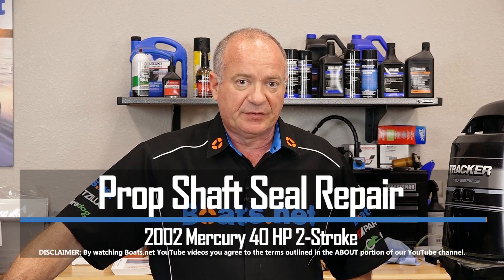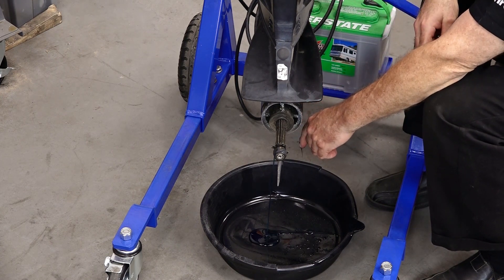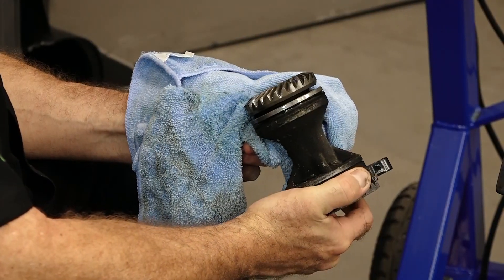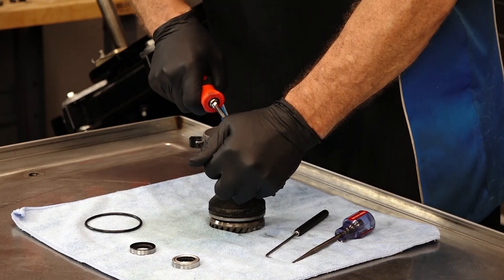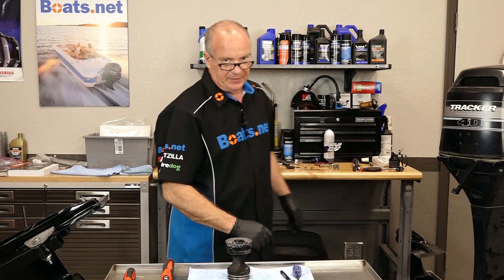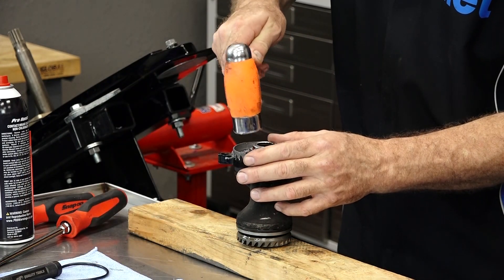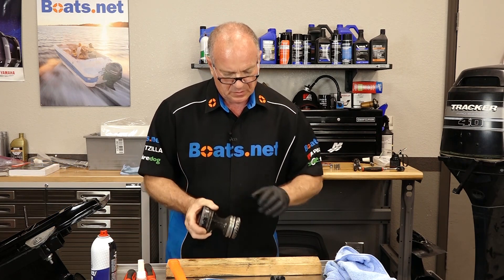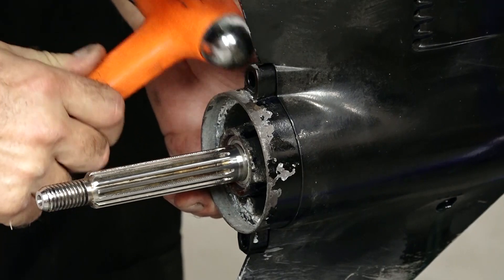Mercury 40HP Output Seal Replacement | Mercury 40HP 2-Stroke Prop Seal Replacement | Boats.net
See how to replace the output seals on your Mercury 40 HP 2-stroke in this video from Boats.net. Click the link above for a seal kit for this unit. It includes the seals and the O-ring you’ll need for this job in addition to more seals for other areas of the lower unit.

We’ll start with the prop already removed, and then we’ll drain the lower unit oil. Then, we’ll remove the bearing carrier housing and the prop. There are two seals you’ll need to replace, and John will show you how to get the old seals out and get the new ones pressed in. Then we’ll replace the O-ring on the housing and get everything put back together.

See this diagram for a better look at the lower unit and prop shaft assembly

VIDEO HIGHLIGHTS:
Draining the lower unit - 0:53
Removing the bearing carrier - 1:30
Removing the old seals - 2:25
Replacing the seals - 3:38
Replacing the O-ring - 5:08
Reinstalling the bearing carrier and prop shaft - 5:30

In the video we’re working with a 2002 Mercury 40 HP 2-stroke outboard motor, but you may have similar steps for your Mercury outboard.